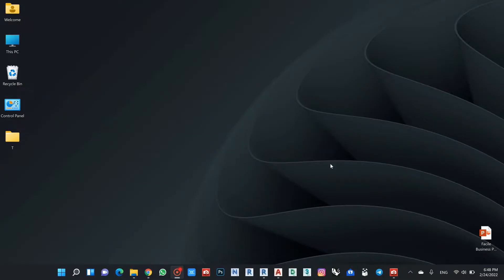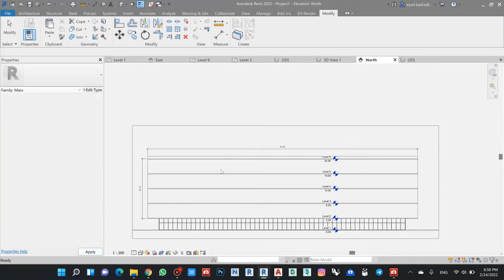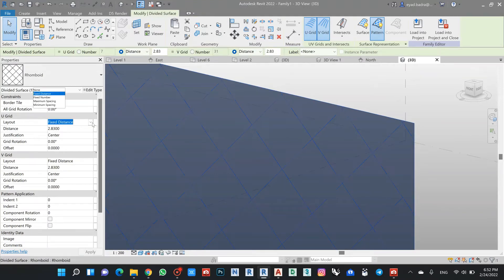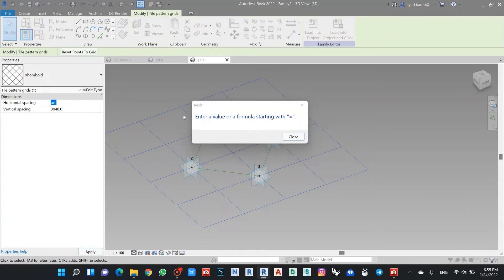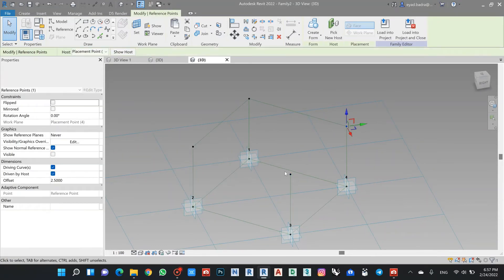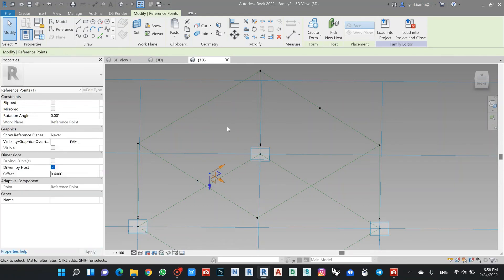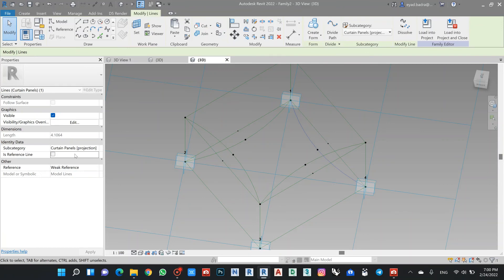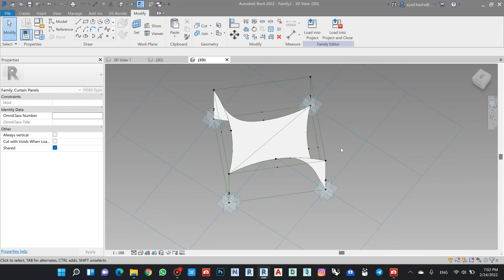Curtain Panel Pattern Based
in this Video we explain how to make Curtain Panel Pattern Based